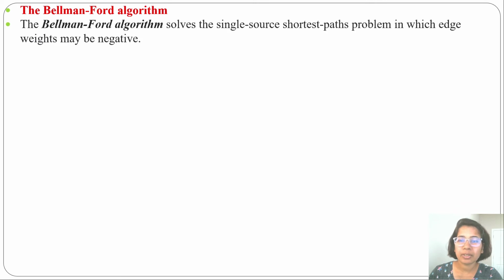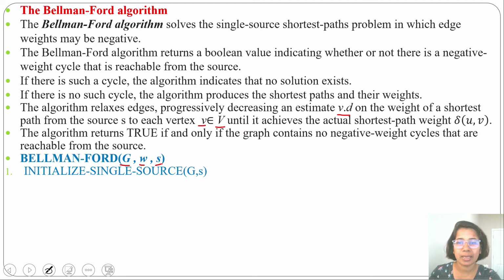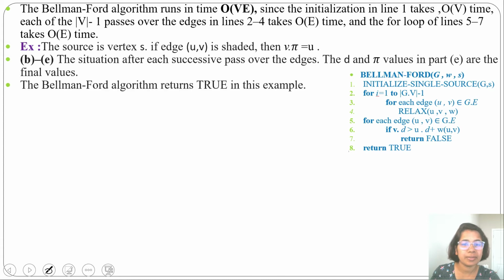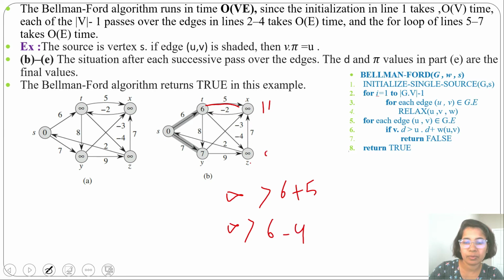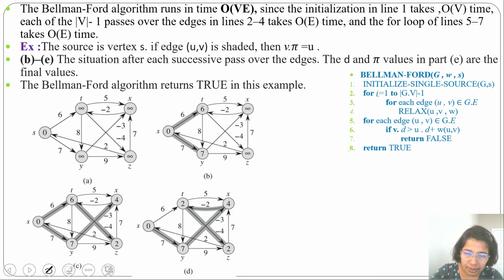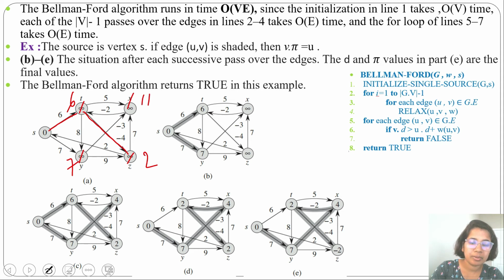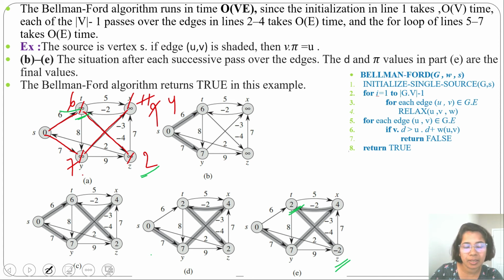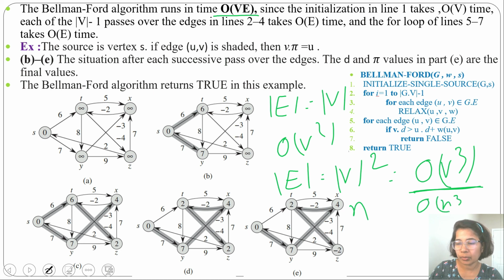Ch 7.2: The Bellman-Ford algorithm with example | Dynamic Programming |Algorithm Lectures for GATE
0:00 Intro
1:43 The Bellman-Ford algorithm
3:34 example